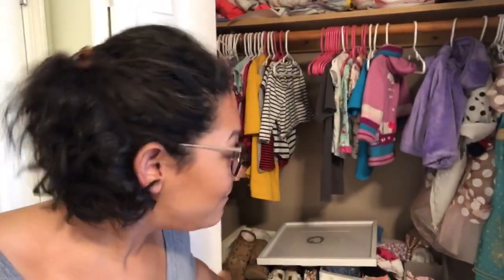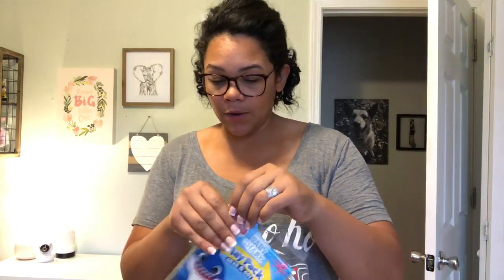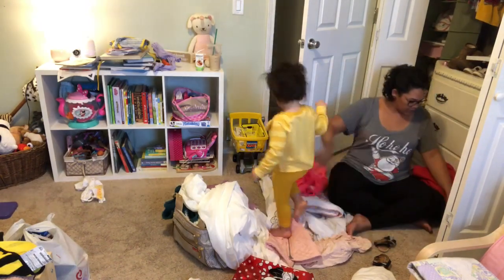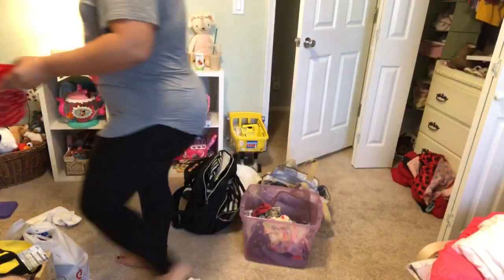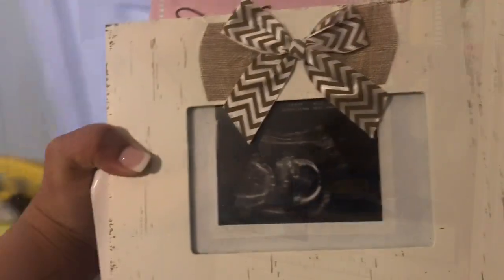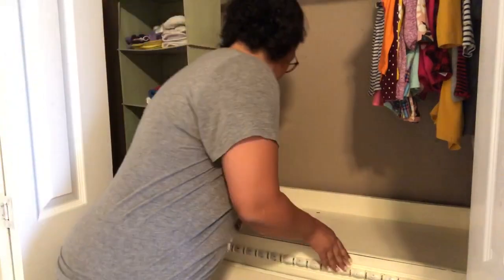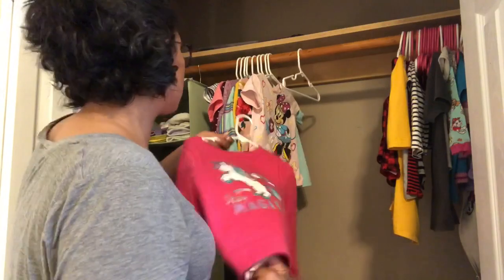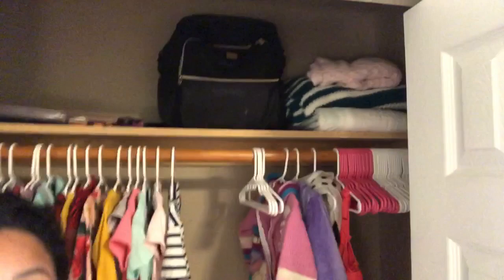DEEP CLEAN + ORGANIZE // ORGANIZING SOPHIA’S CLOSET // ORGANIZATION //🎄VLOGMAS DAY 3!🎄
Hi guys! Thanks for stopping by my channel, I’m so happy you’re here!  For 🎄Vlogmas Day Three🎄 We are diving right into Sophia’s closet which was a complete disaster!! I can’t believe it took me so long to just clean out her closet and make it so much more organized and functional. Do you have places in your house that you have put off organizing?

If you’d like to see my other vlogmas videos you can find those here: